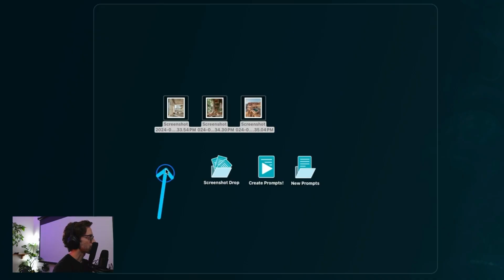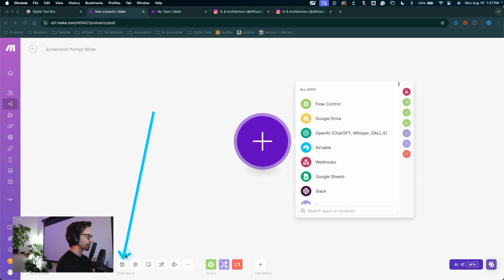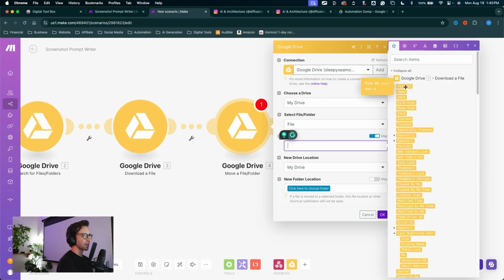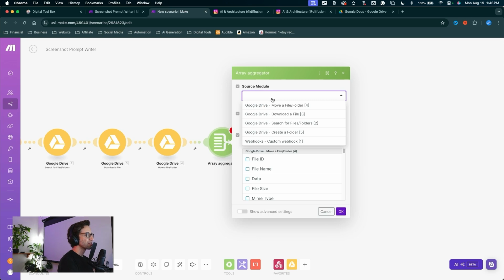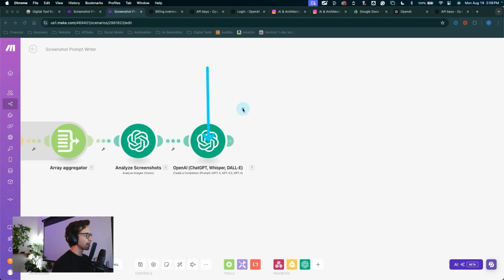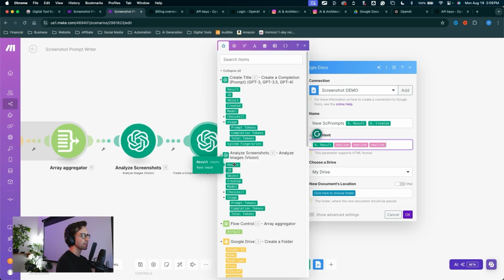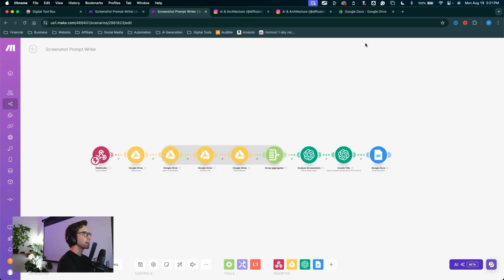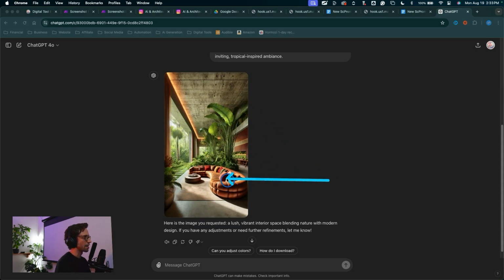Build This To Create FULLY Automated Text Prompts from Screenshots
In this video, I'll walk you through step by step, how to build an automation using Make.com and ChatGPT, that takes screenshots of images as input and generates custom text prompts for each image. These prompts can be easily copied and pasted into any image generation tool, like MidJourney, DALL-E, or Leonardo, to create new, unique visuals. Whether you're a content creator or just exploring the world of AI-generated art, this workflow will save you time and inspire creativity.